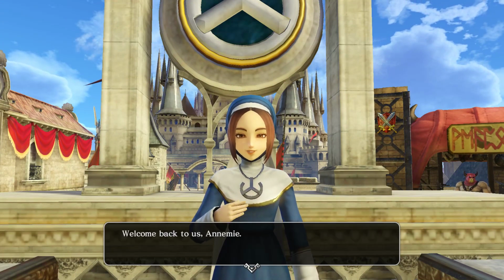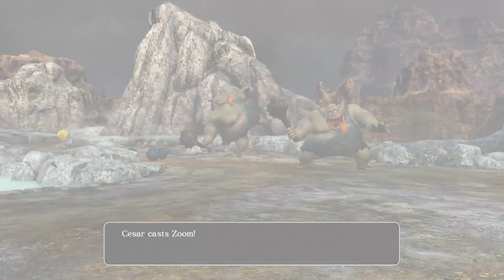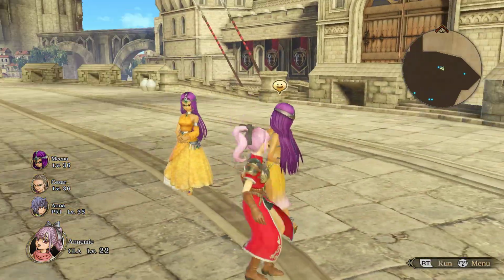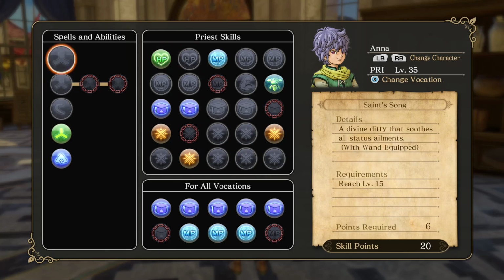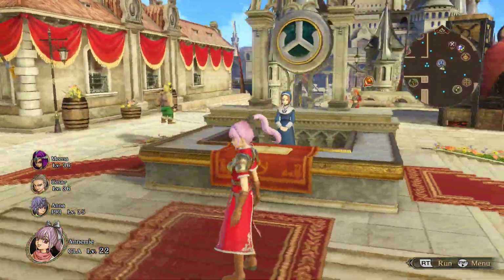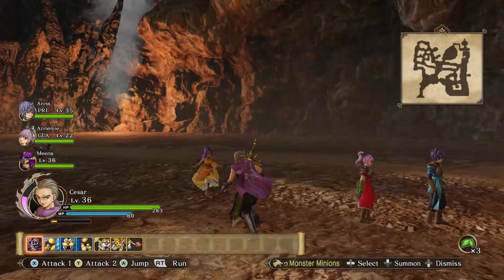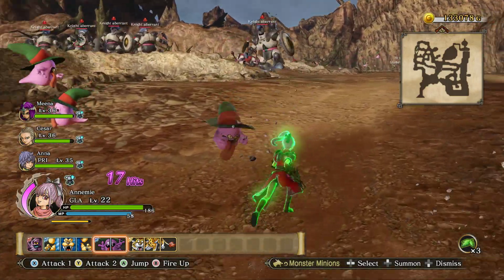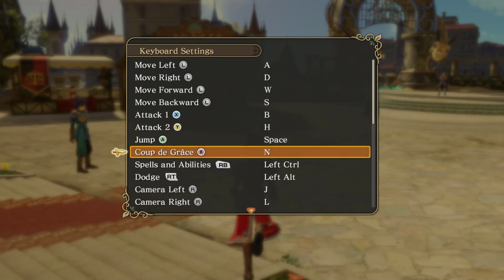Inside...Dragon Quest Heroes 2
Annemie plays about 45 minutes of Dragon Quest Heroes 2 and reviews it at the same time.